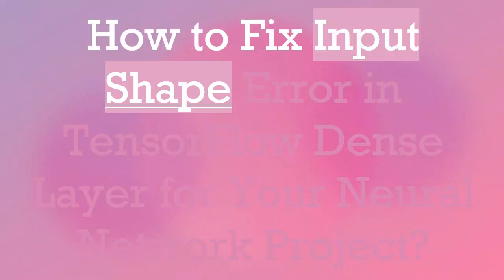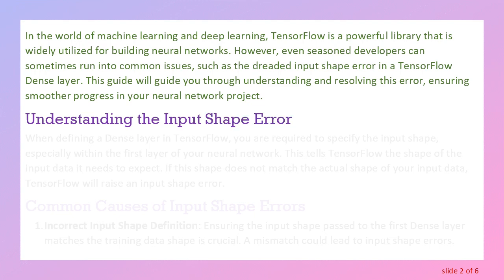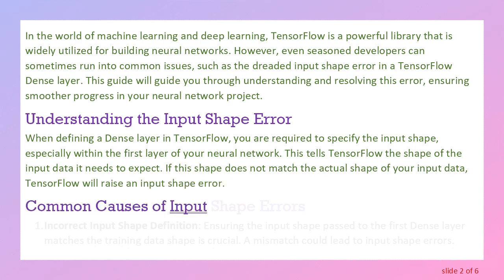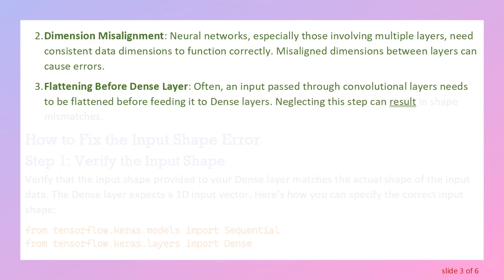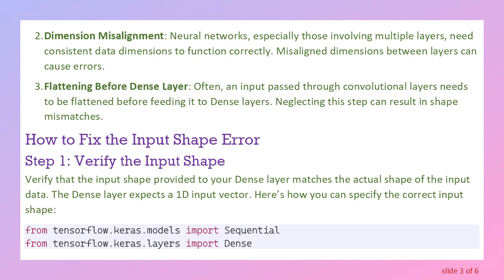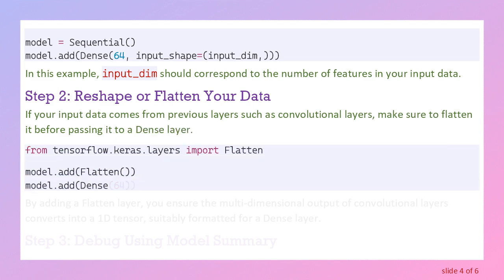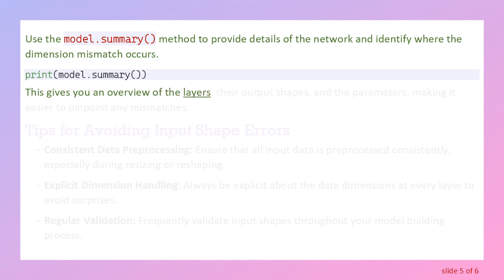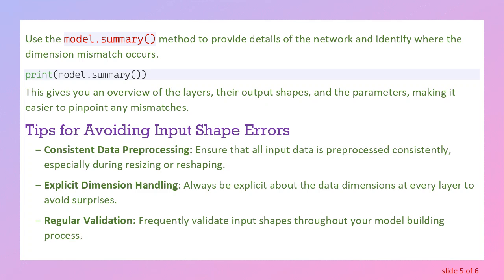How to Fix Input Shape Error in TensorFlow Dense Layer for Your Neural Network Project?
Learn how to resolve the common input shape error in TensorFlow Dense layers that can hinder your neural network project.

In the world of machine learning and deep learning, TensorFlow is a powerful library that is widely utilized for building neural networks. However, even seasoned developers can sometimes run into common issues, such as the dreaded input shape error in a TensorFlow Dense layer. This guide will guide you through understanding and resolving this error, ensuring smoother progress in your neural network project.

Understanding the Input Shape Error

When defining a Dense layer in TensorFlow, you are required to specify the input shape, especially within the first layer of your neural network. This tells TensorFlow the shape of the input data it needs to expect. If this shape does not match the actual shape of your input data, TensorFlow will raise an input shape error.

Common Causes of Input Shape Errors

Incorrect Input Shape Definition: Ensuring the input shape passed to the first Dense layer matches the training data shape is crucial. A mismatch could lead to input shape errors.

Dimension Misalignment: Neural networks, especially those involving multiple layers, need consistent data dimensions to function correctly. Misaligned dimensions between layers can cause errors.

Flattening Before Dense Layer: Often, an input passed through convolutional layers needs to be flattened before feeding it to Dense layers. Neglecting this step can result in shape mismatches.

How to Fix the Input Shape Error

Step 1: Verify the Input Shape

Verify that the input shape provided to your Dense layer matches the actual shape of the input data. The Dense layer expects a 1D input vector. Here’s how you can specify the correct input shape:

In this example, input_dim should correspond to the number of features in your input data.

Step 2: Reshape or Flatten Your Data

If your input data comes from previous layers such as convolutional layers, make sure to flatten it before passing it to a Dense layer.

By adding a Flatten layer, you ensure the multi-dimensional output of convolutional layers converts into a 1D tensor, suitably formatted for a Dense layer.

Step 3: Debug Using Model Summary

Use the model.summary() method to provide details of the network and identify where the dimension mismatch occurs.

This gives you an overview of the layers, their output shapes, and the parameters, making it easier to pinpoint any mismatches.

Tips for Avoiding Input Shape Errors

Consistent Data Preprocessing: Ensure that all input data is preprocessed consistently, especially during resizing or reshaping.

Explicit Dimension Handling: Always be explicit about the data dimensions at every layer to avoid surprises.

Regular Validation: Frequently validate input shapes throughout your model building process.

By following these steps and tips, you should be able to mitigate and resolve input shape errors in TensorFlow Dense layers, thus enabling efficient model development for your neural network project.

Happy coding!